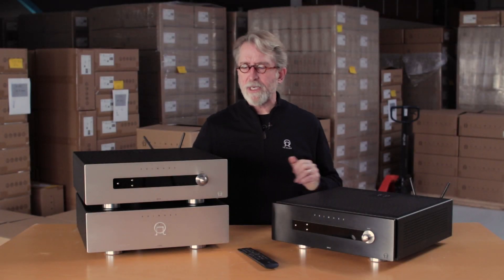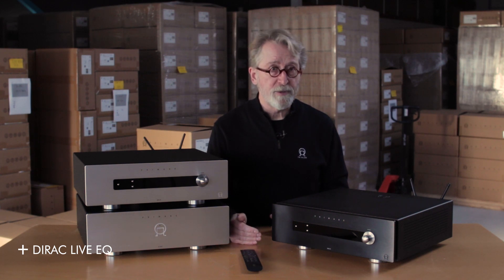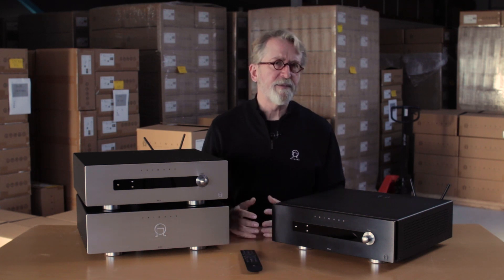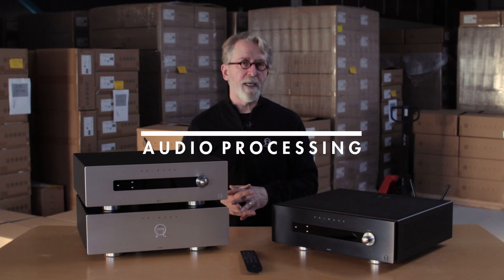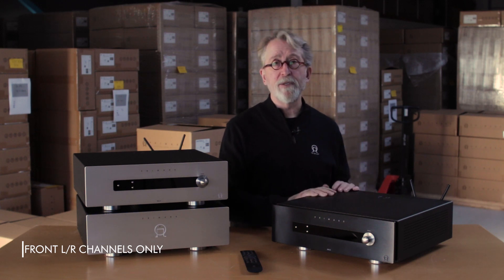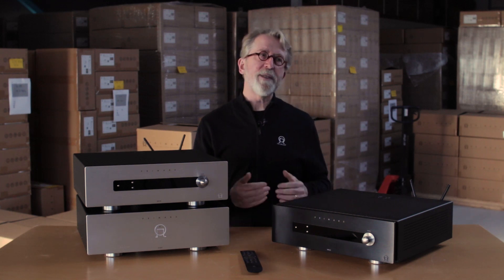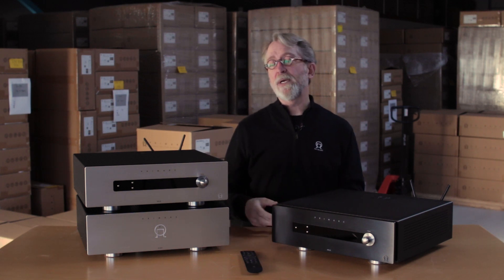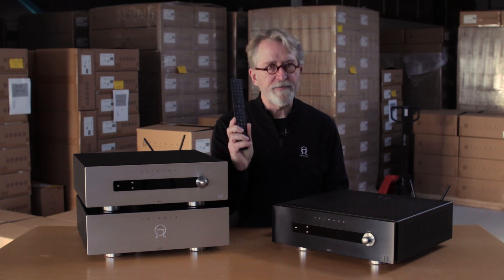SPA25 Prisma Home Cinema Integrated Amplifier and SP25 Prisma Processor Preamplifier Introduction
In this video, Terry describes the design elements and features of SPA25
Prisma home cinema integrated amplifier and SP25 Prisma home cinema
processor preamplifier.

To see auto-translated captions:
o click the CC symbol to turn on Closed Captioning
o click the cog wheel symbol to open Settings menu
o click the Subtitles/CC tab
o click on Auto-Translate to select the language

Chapters:
00:00 - Introduction
01:22 - Basic Elements
02:17 - Video Resolution
04:10 - Audio Processing
07:24 - Prisma Network Player
08:13 - Prisma Remote Control
09:24 - System Setup Presets

o SP25 Prisma - page coming soon)